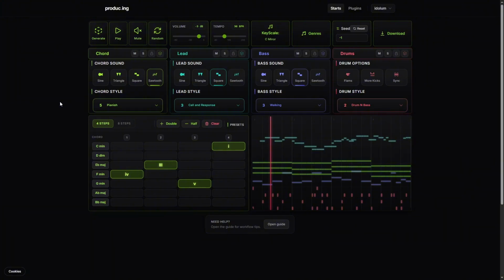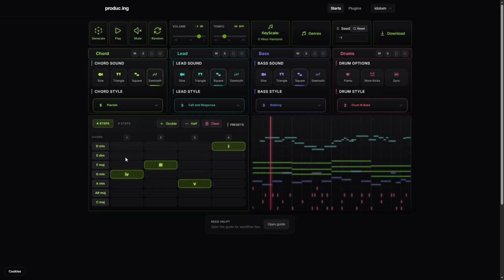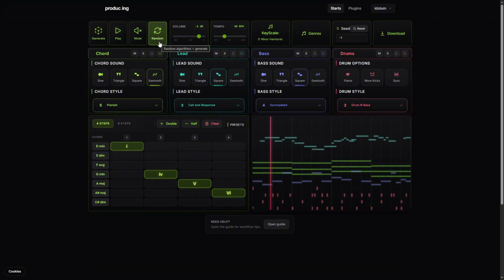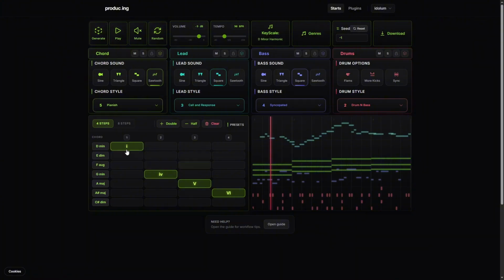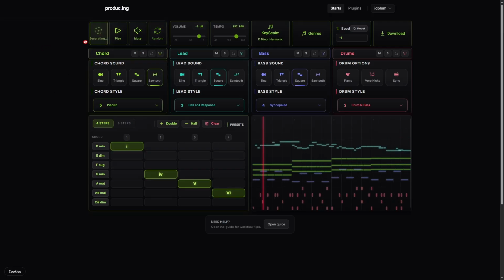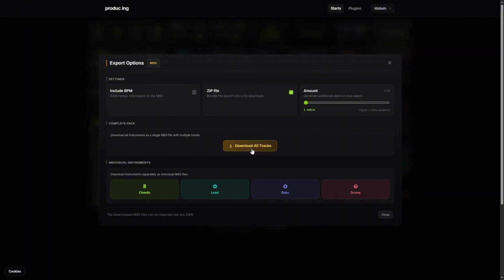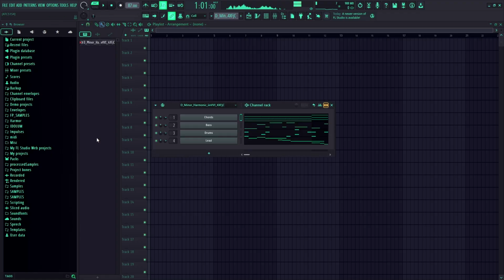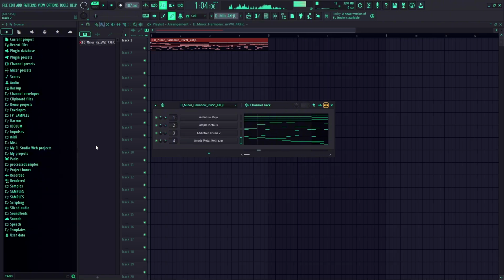infinite melodies using music theory and math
its free, and theres a couple plugins on the site too :D

Let me know what you think! I'd love ideas on what would make it useful to you.

Workflow:
1) Choose a key + scale
2) Pick a progression preset (or build your own)
3) Choose styles (rulesets for rhythm/note choices)
4) Click Generate
5) Regenerate until something clicks

Then download the midi and write the song. :^)

FAQ:
- Not AI: this is music theory turned into math, and some spaghetti code to tie it all together.
- You own what it generates: download the MIDI and make music.

So far, I've found it super useful for giving me melodic ideas for any progression. It's also easy to get a lot of midi files to play with, lot's of drum loops.